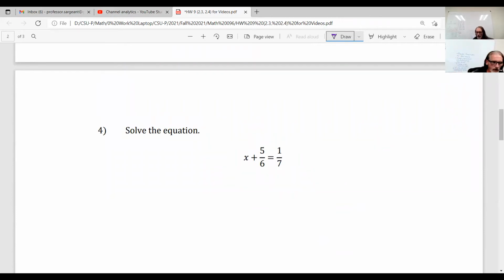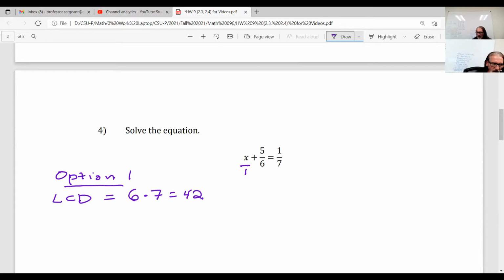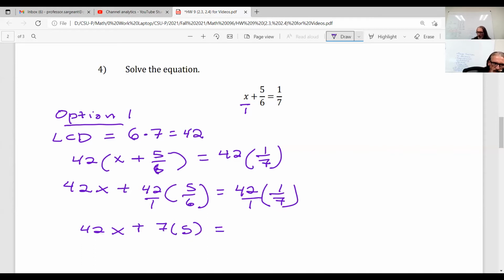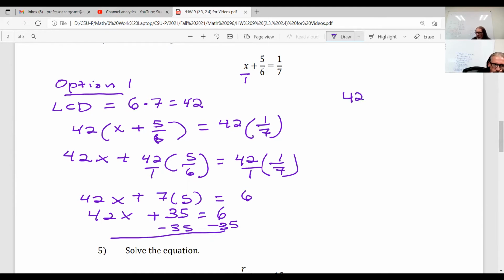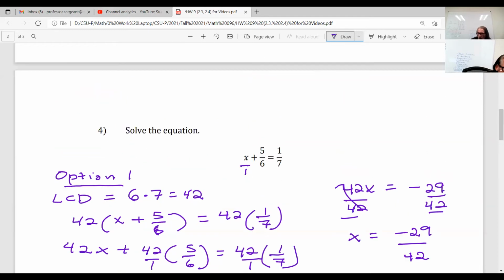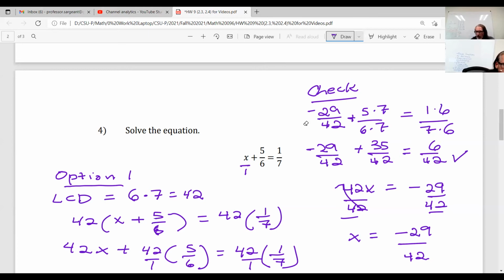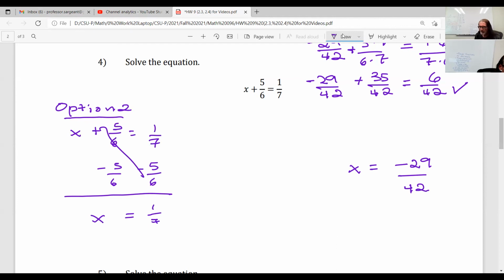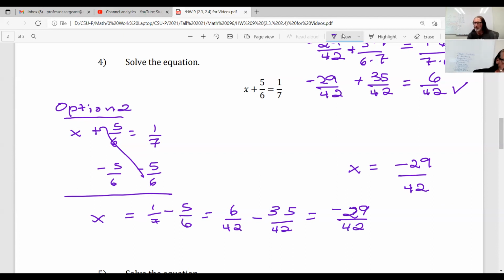Solving Multi Step Linear Equations Example 4